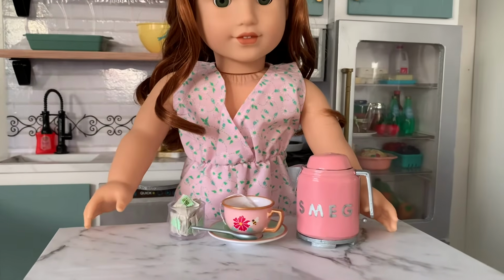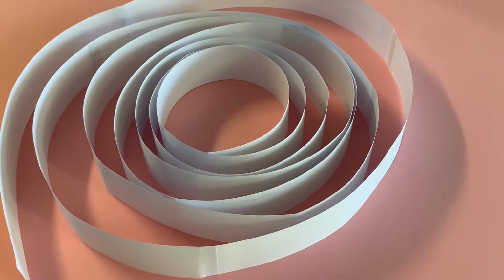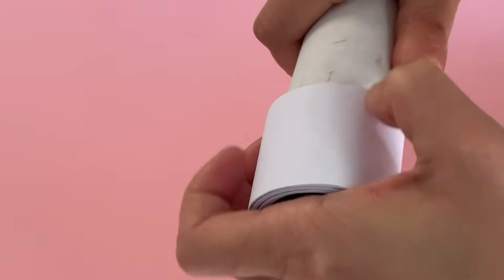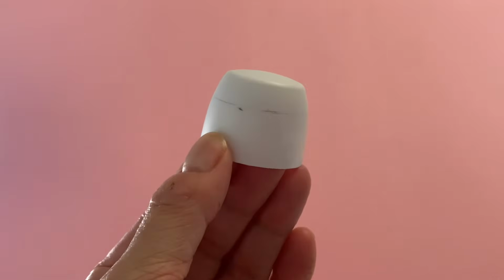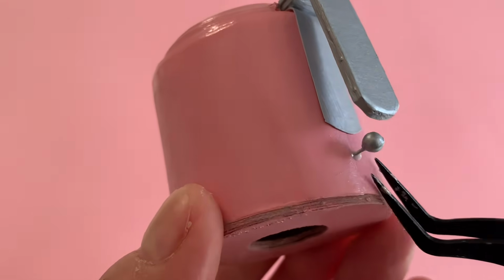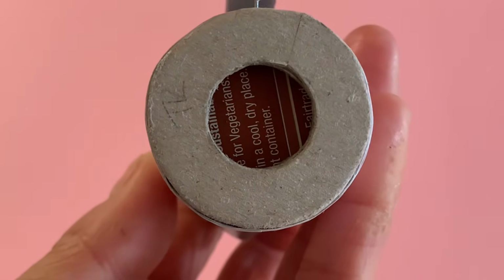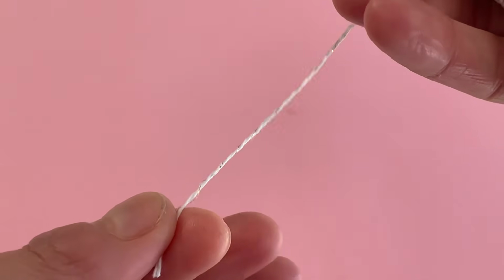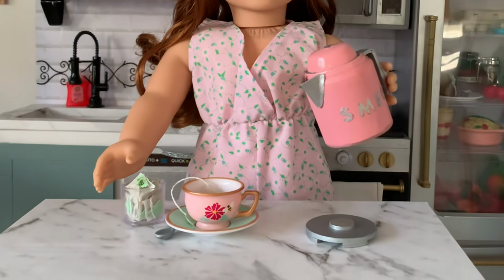DIY American Girl doll “SMEG” Kettle - PLUS bonus teabags!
Hi this is Sarah and Bethany and welcome to Always Dolls. Today we share a DIY to make a SMEG electric kettle for our American Girl (18 inch) dolls. You can make this mini kettle in a day and since it’s a customised craft you have the option of making your kettle any colour you like. This kettle is perfect in our dollhouse kitchen, should the dolls want a cup of tea, coffee or coco...or maybe a quick ramen noodle meal. PLUS! We also share a bonus craft for doll sized teabags, so let’s get making.